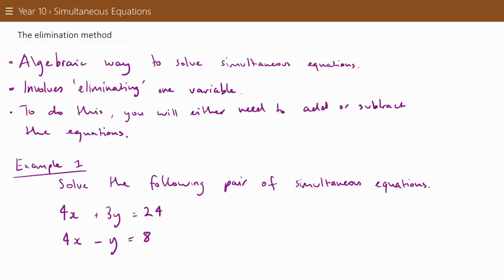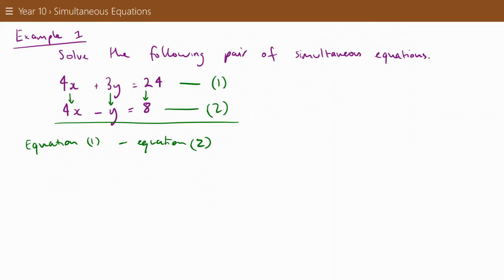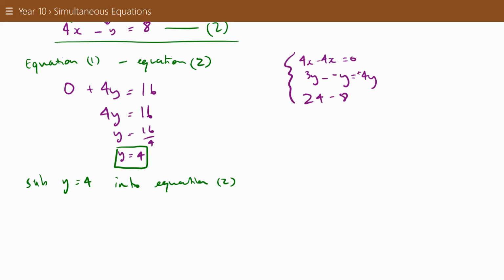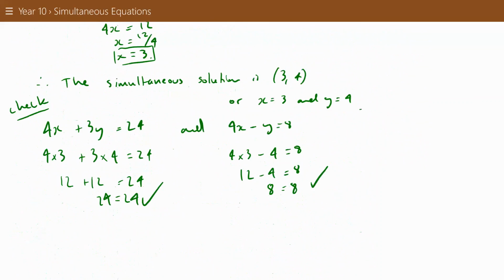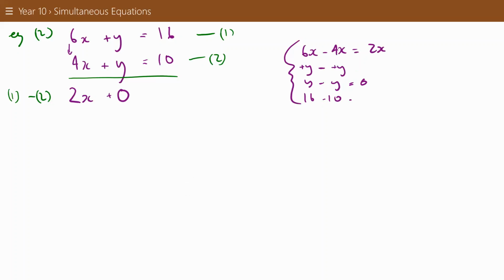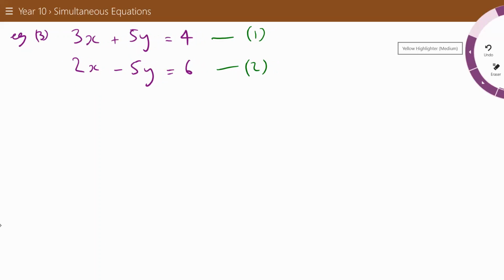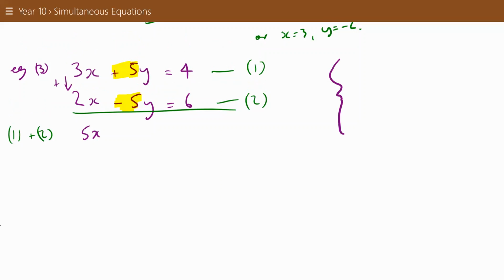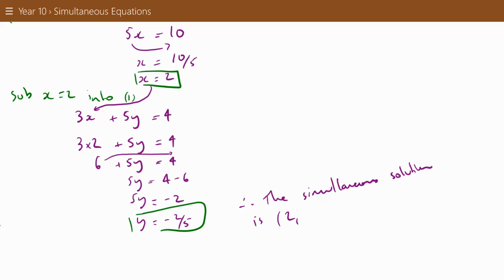Simultaneous equations: Elimination method